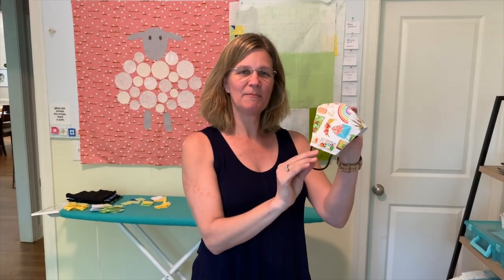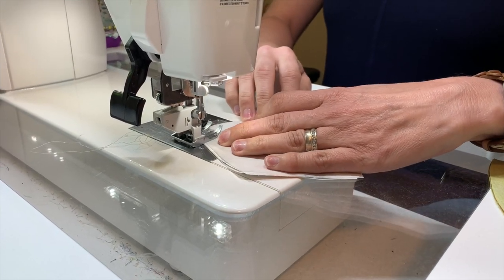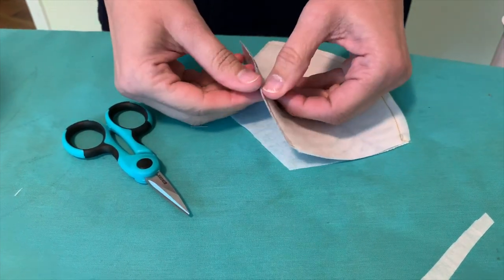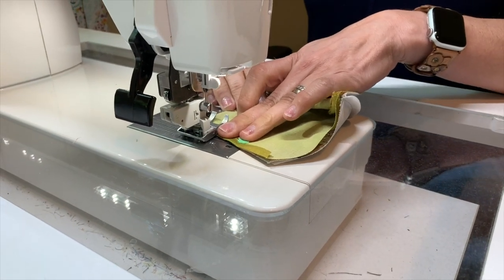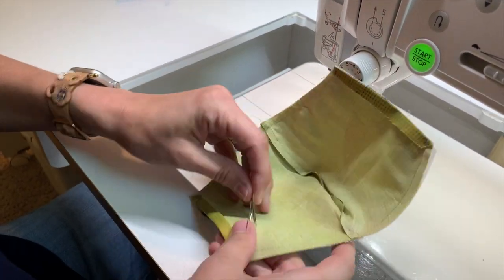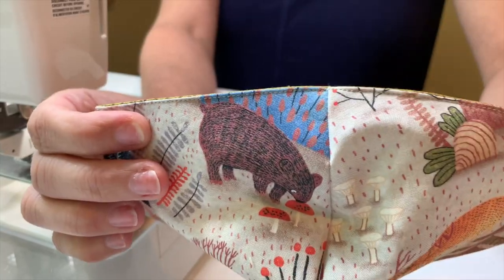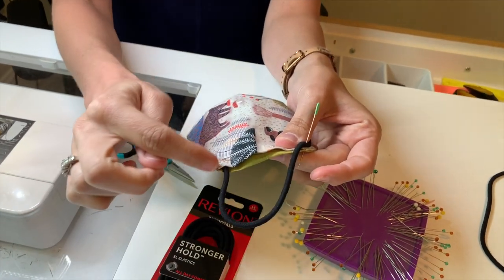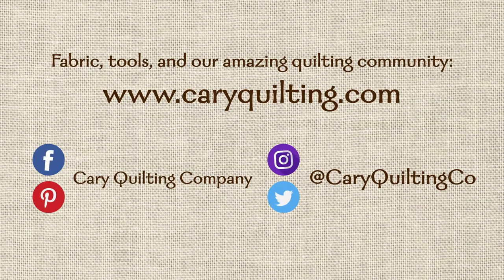Make a Cotton Face Mask! The Two Minute Quilter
Even though this video is about 9 minutes long, it's important! Learn to make a non-pleated, reversible and washable cotton mask with Julianne. for high quality tightly woven cotton fabrics for your mask!